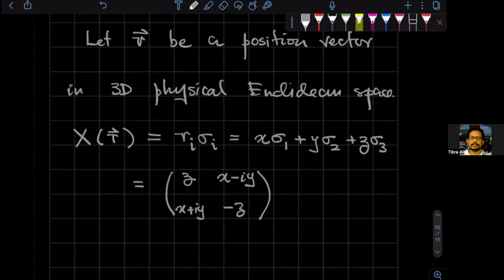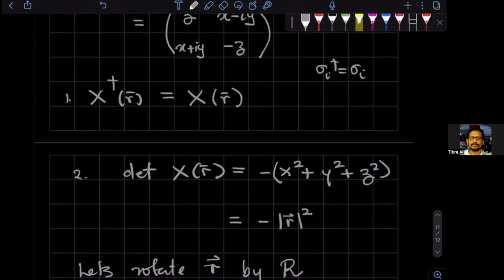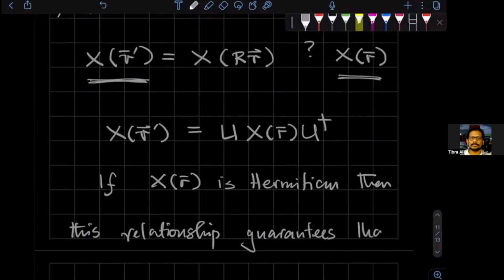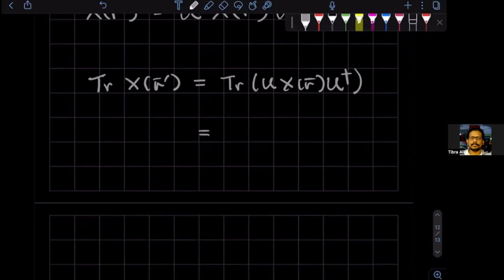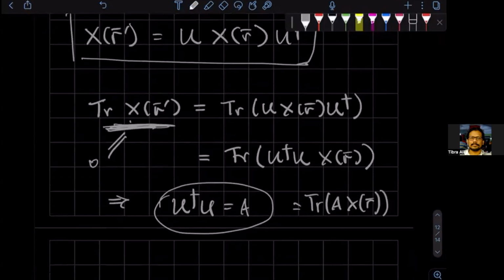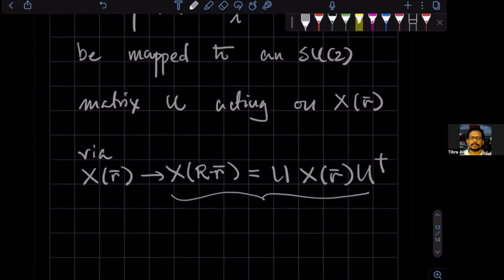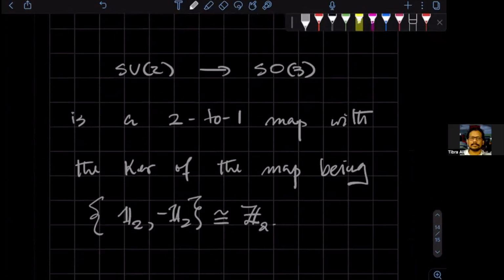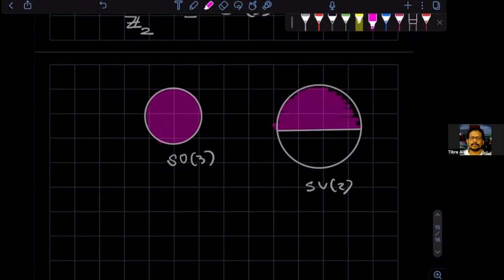Group Theory L10V3: Representing Rotations as a Hermitian Matrix